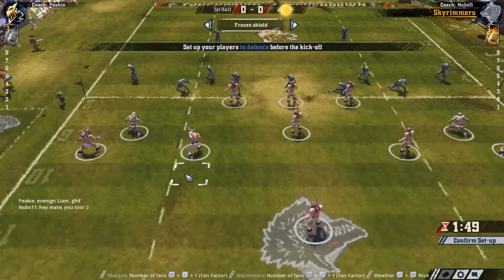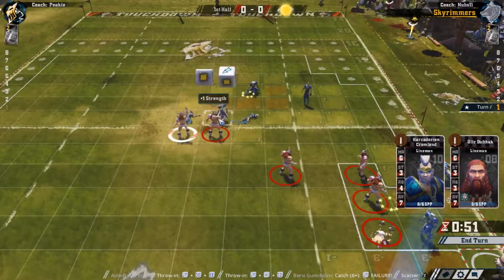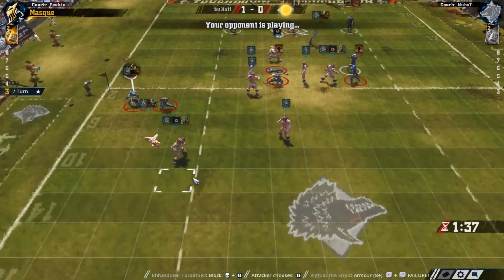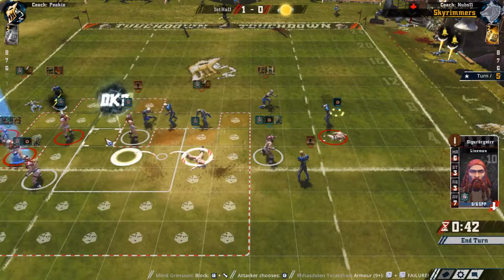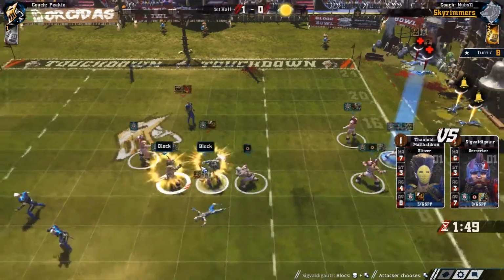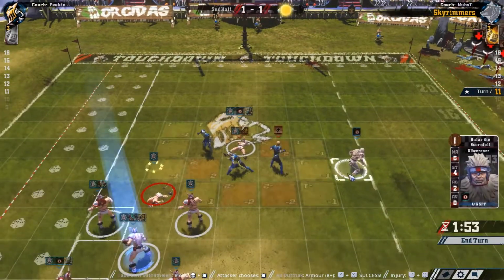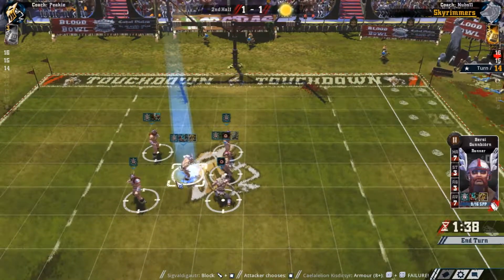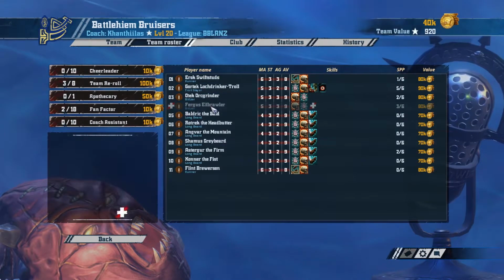Little League 12 Round 2 Norse v Elven Union (Peakie)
Can the Norse keep up the momentum, or will the Elven Union dunk all over them? Tune in and find out!

Check them out on Instagram: @geekphysiques